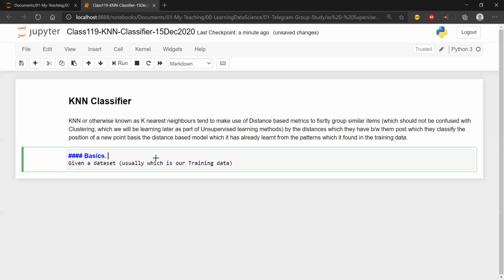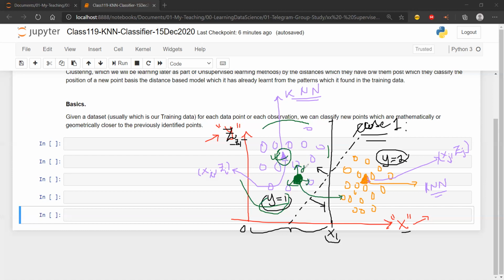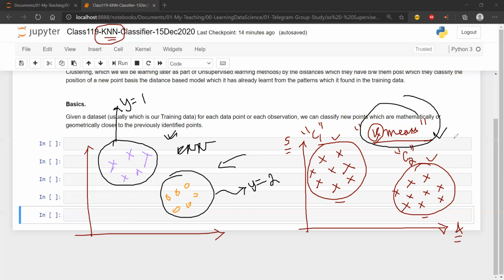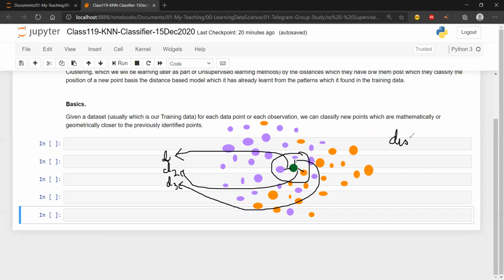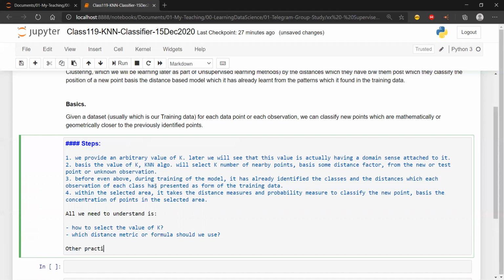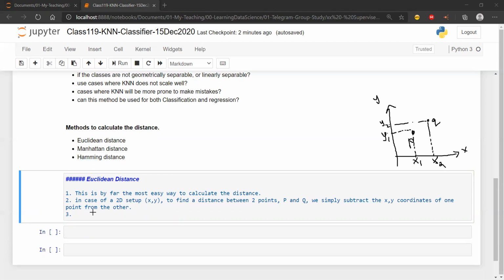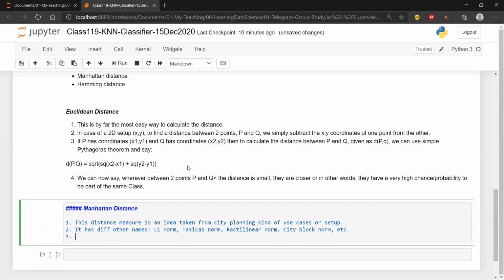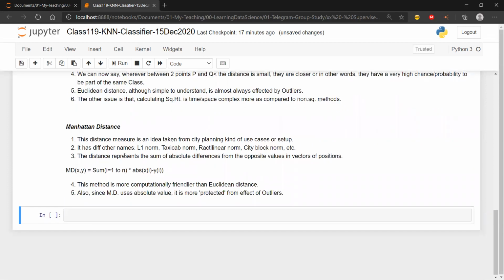Class 119 - Learning Data Science - Machine Learning - Supervised Learning - 15-12-2020